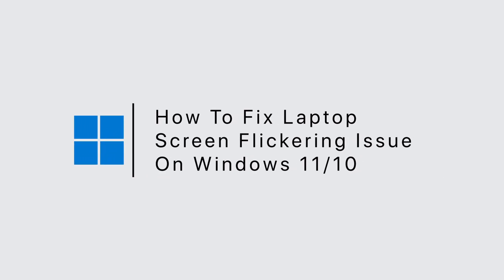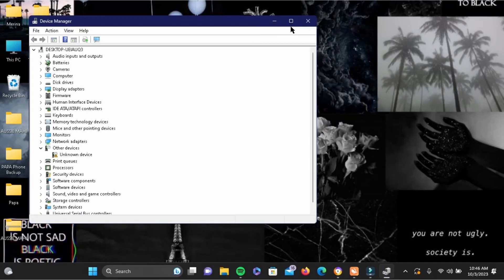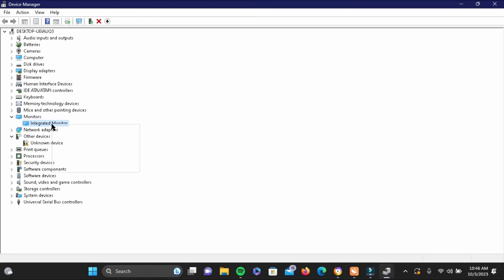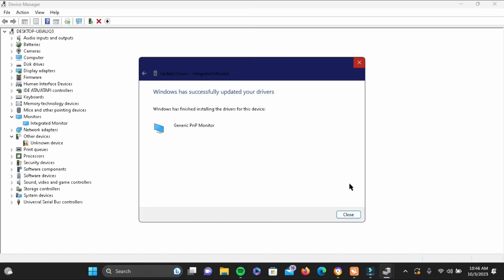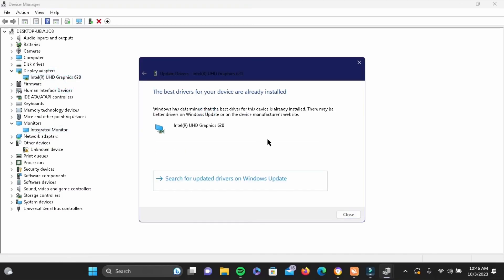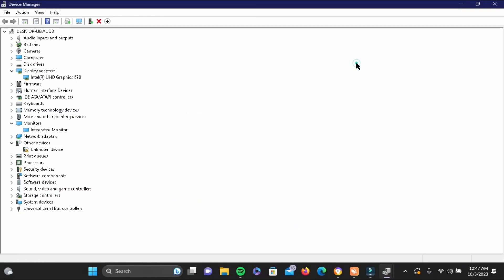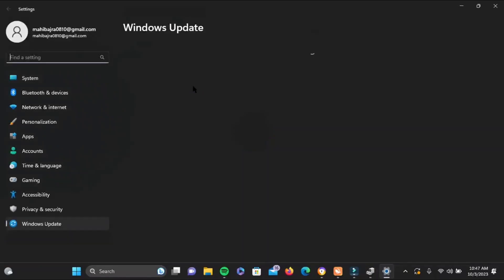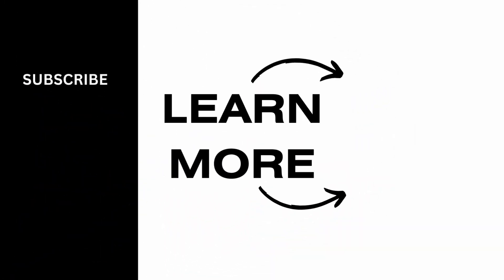How To Fix Laptop Screen Flickering Issue On Windows 11/10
Is your laptop screen flickering on Windows 11 or Windows 10? Don't worry; we've got the solution! In this detailed tutorial, we'll walk you through the step-by-step process of troubleshooting and fixing the screen flickering issue on your laptop.

⏰ 00:00 Introduction:
We'll start by explaining why screen flickering happens and why it's essential to address this issue promptly. Understanding the root causes is crucial for an effective solution.

⏰ 00:20 Troubleshooting and Fixes:
In just 20 seconds, we'll provide you with clear instructions on how to diagnose and resolve the laptop screen flickering problem. We'll cover common causes and practical fixes to ensure your screen is stable and flicker-free.

With this guidance, you'll be able to troubleshoot and fix the screen flickering issue on your Windows 11 or Windows 10 laptop, improving your overall computing experience.

If you find this video helpful, please consider giving it a thumbs up and subscribing to our channel for more tech tutorials, tips, and troubleshooting guides related to Windows and laptop issues.